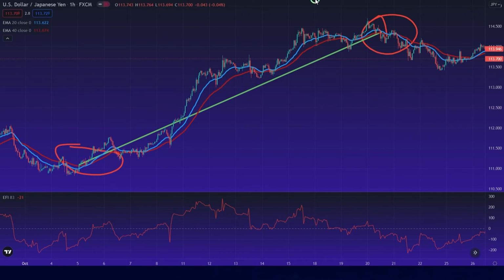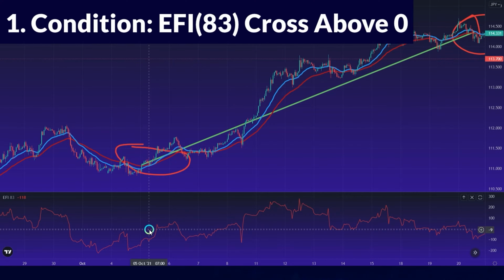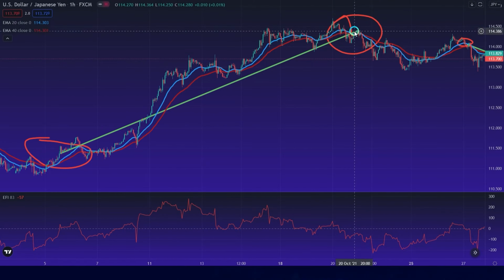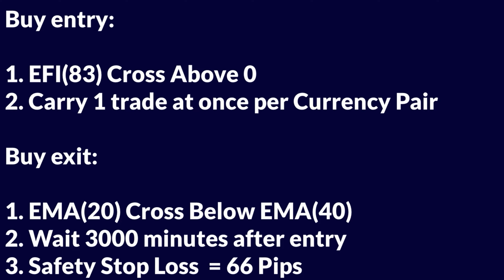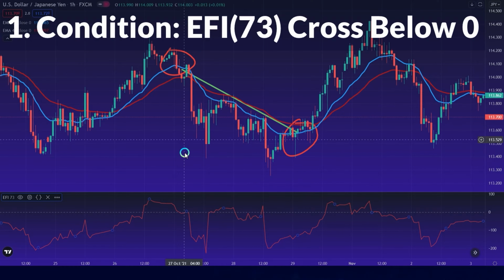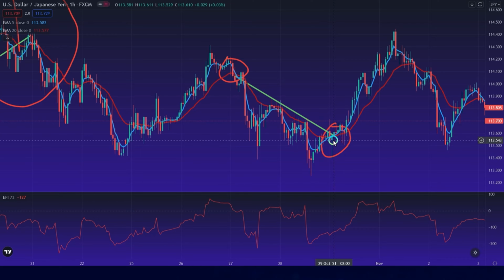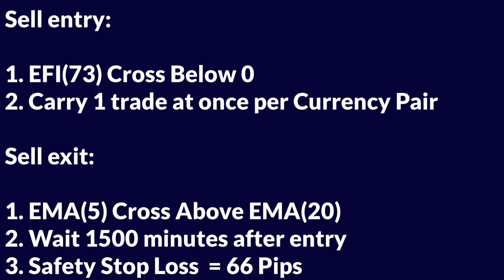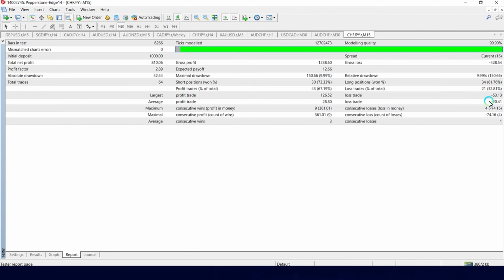Best Oscillator Strategy with the Force Index! (Trading strategy for Forex & Stock Market)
Best Volume Indicator you should trade with (Trading strategy for Forex & Stock Market) Force Index!